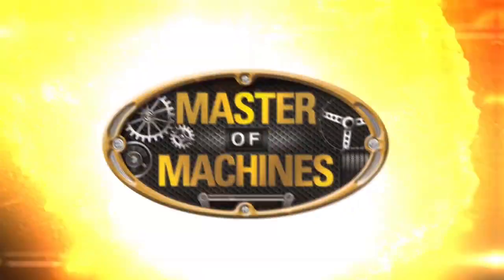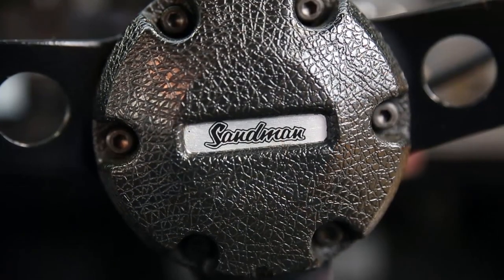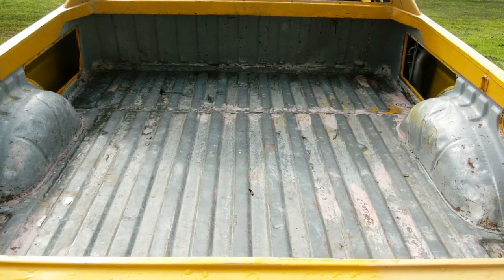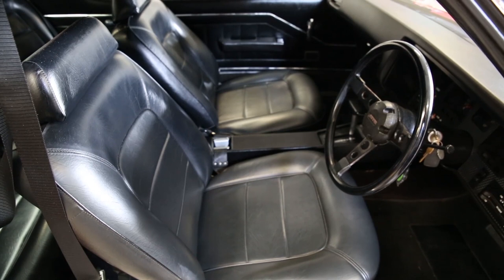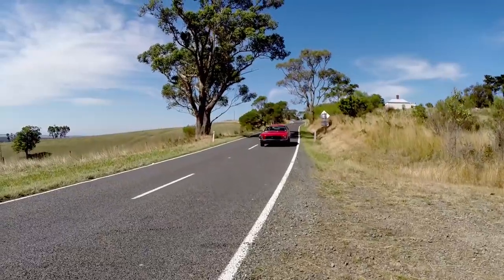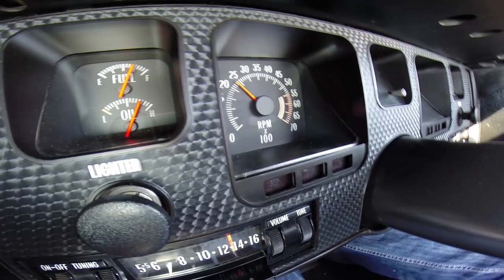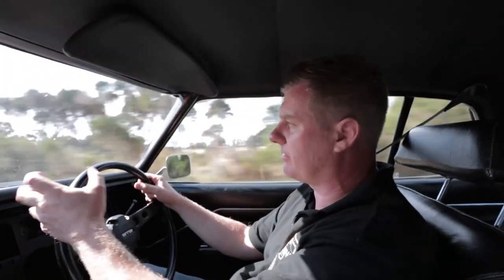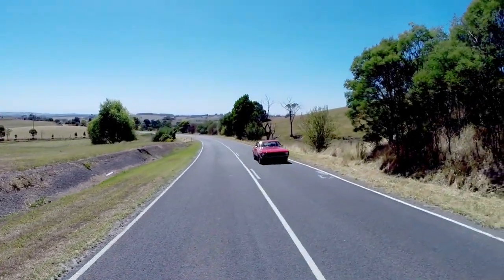Aussie Muscle Car! 1972 GM Holden Monaro GTS Coupe!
We drive a beautiful HQ GTS Monaro Coupe from General Motors Holden! An iconic 70s Australian muscle car. Also, we take a look at a spectacular HQ Holden Sandman ute.

Passionate car guy and Master of Machines host Glenn Everitt has extensive experience in the Automotive Industry, as a high performance technician, auto mechanic and dyno tuner, including other industries such as auto restoration and auto detailing. He's a lifelong racer too, born into a motorsport family and starting with road racing from the age of 14, and also competing in Drag Racing to help promote his dyno shop for many years. He's also passionate about two wheels as well, having started out on dirt bikes, then moving to Sports bikes of all kinds.